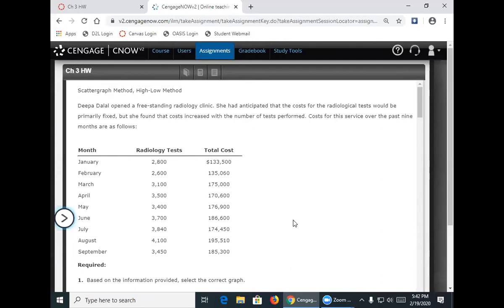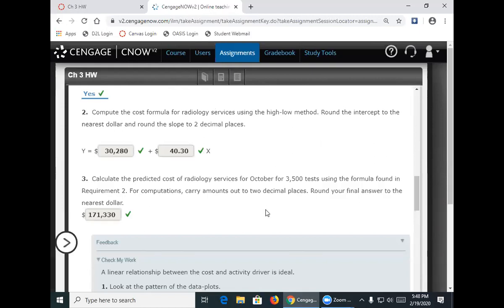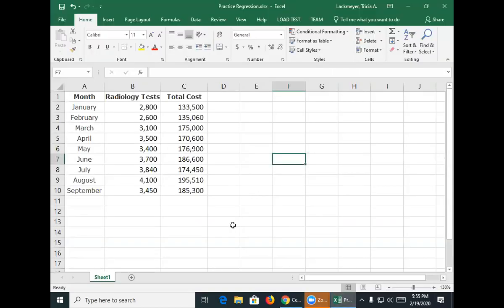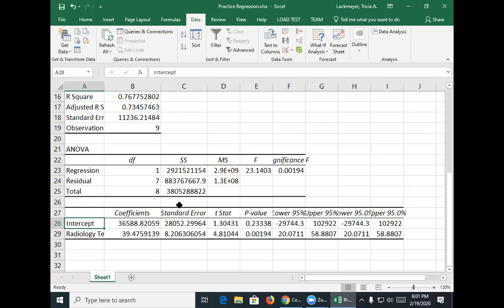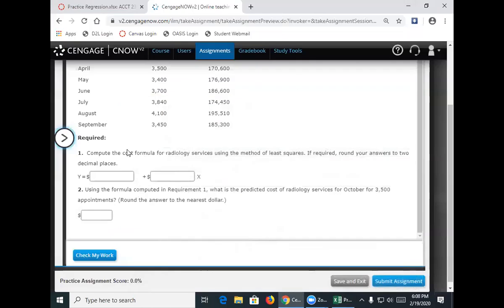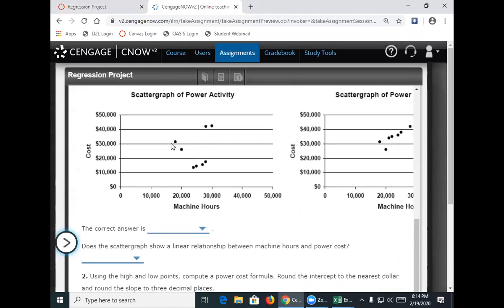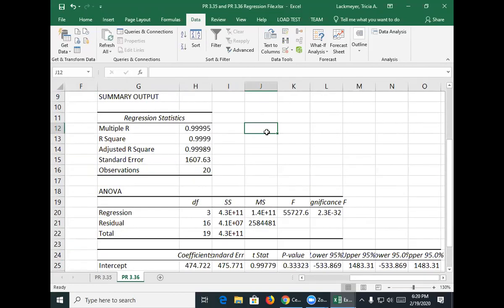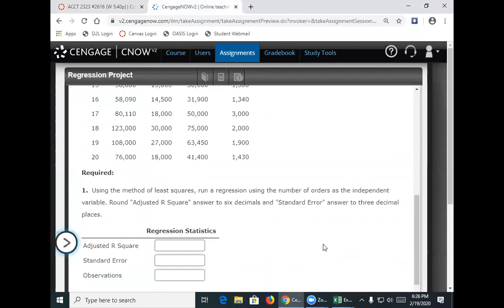Cost - Regression Practice